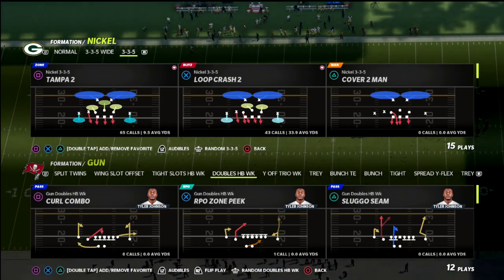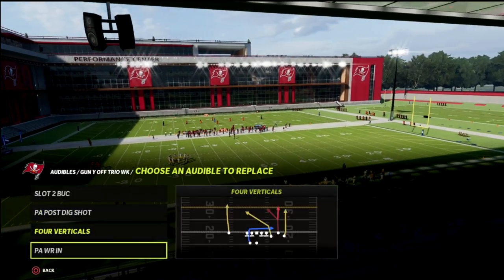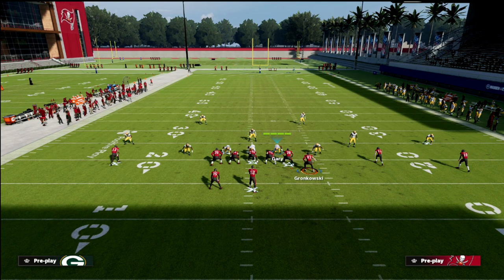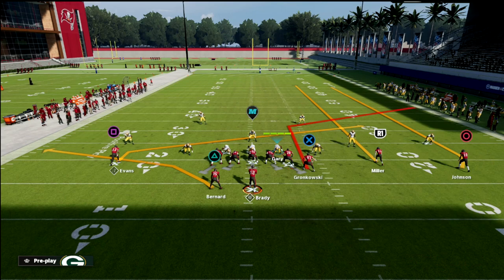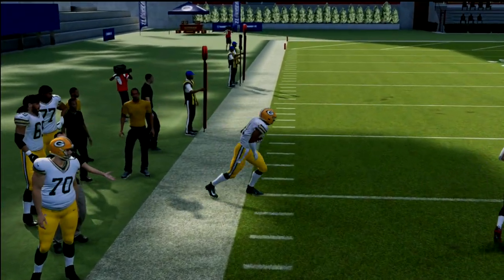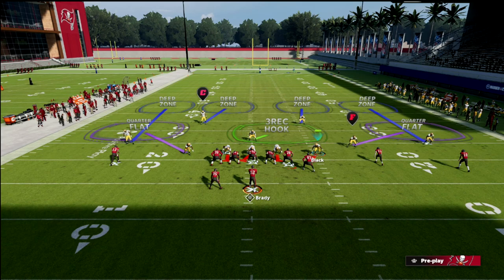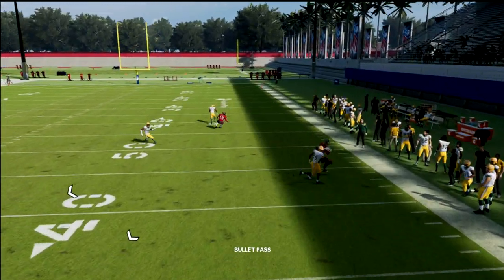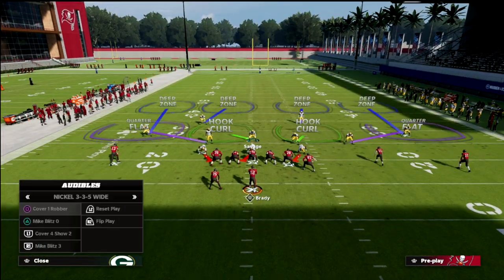How To Play LOCKDOWN DEFENSE VS. TRIPS Sets In MADDEN 22